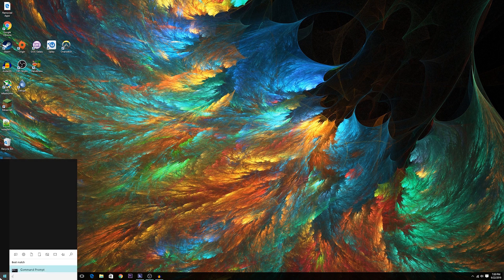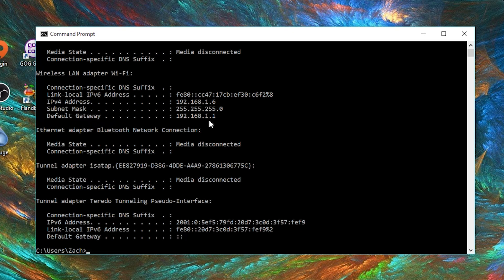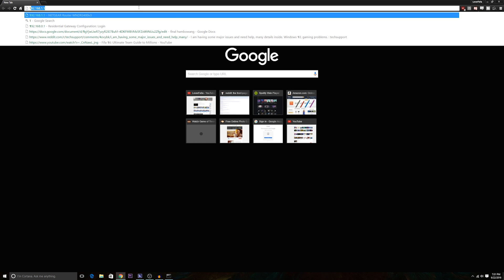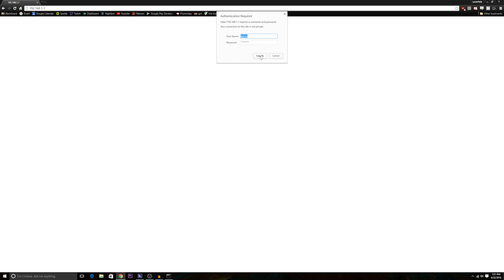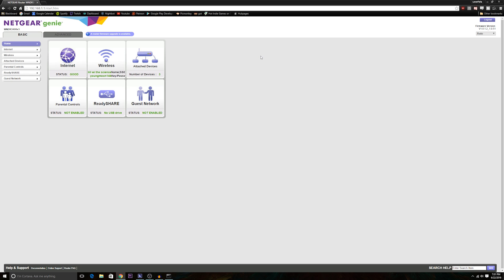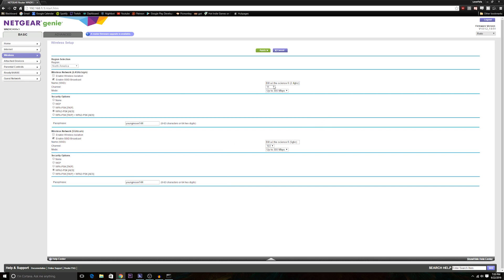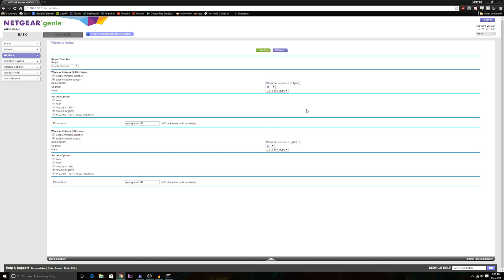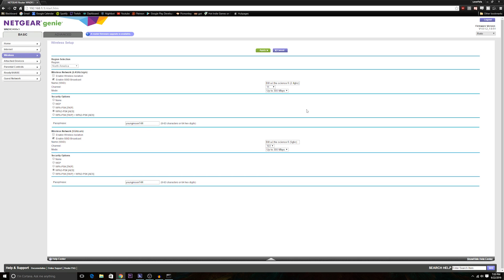How to Change your WIFI channel and fix your wifi speeds [UPDATED]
Links

My name is Loverfella. I am a YouTuber who makes gaming videos, tutorials, and guides. I spend way too much time making these videos, and would love for you to like my video. I don't know if it actually makes a difference, but it makes me smile.